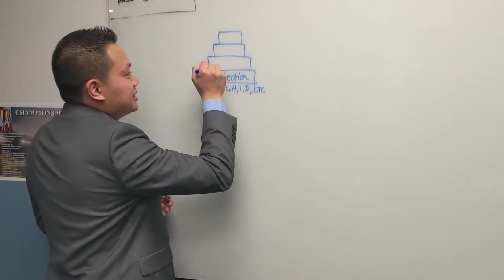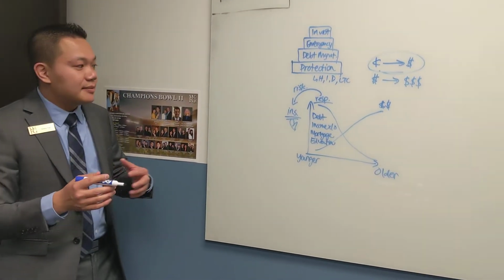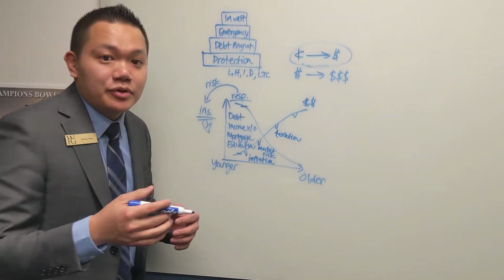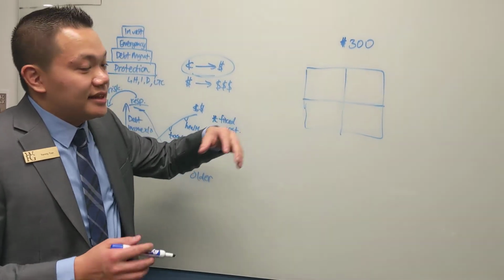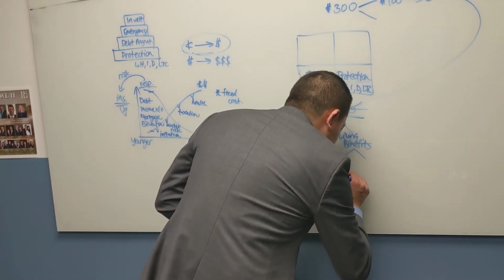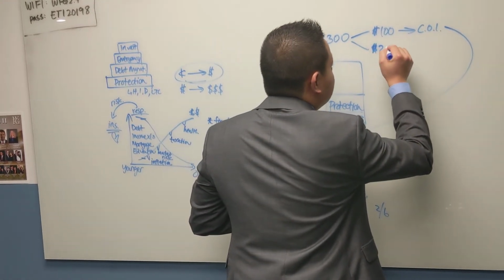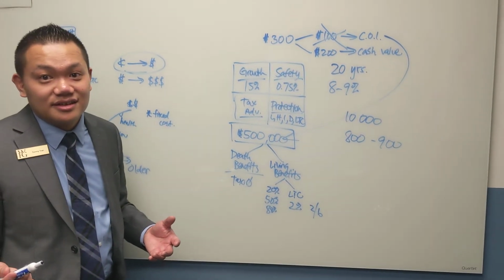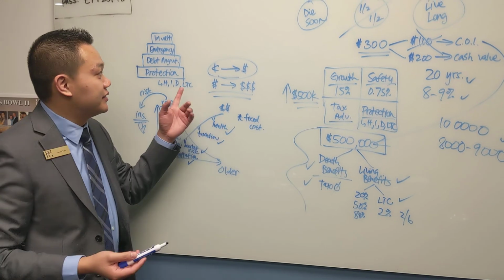Tommy Tran FFIUL Presentation